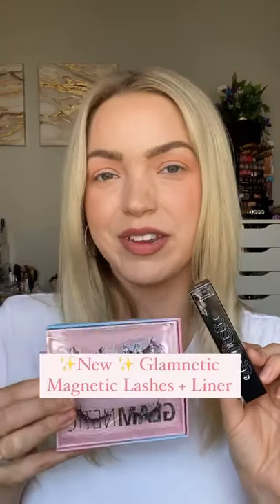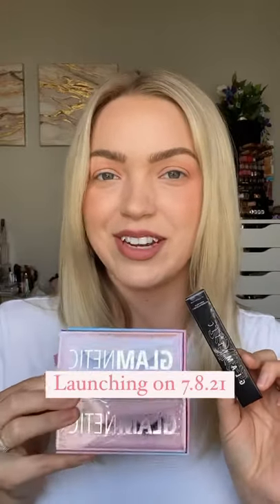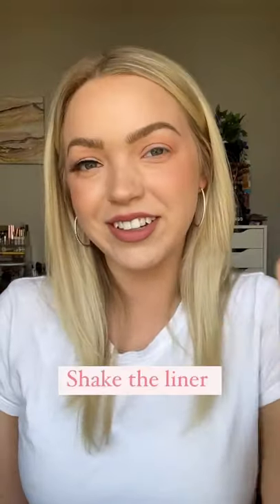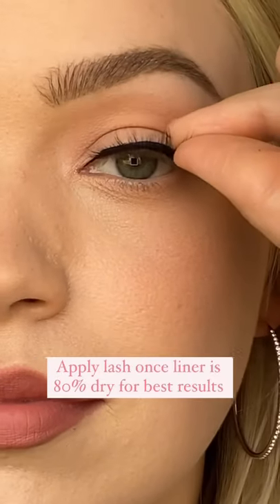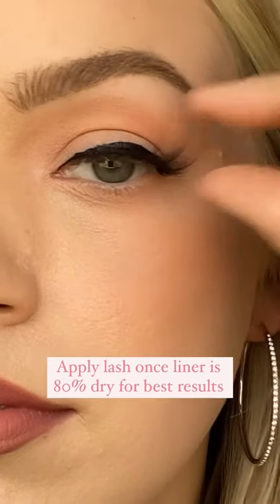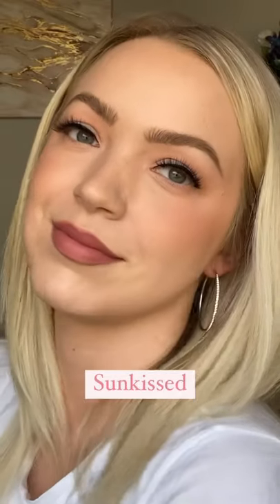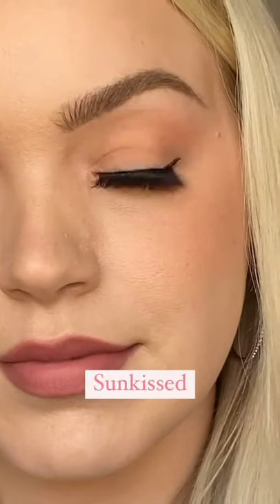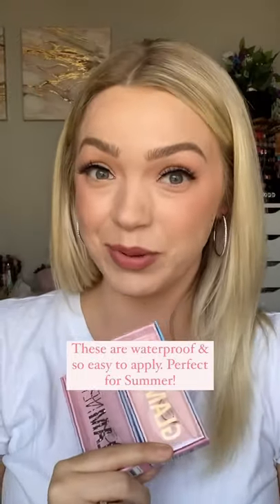Easiest False Lashes! Perfect for Summer 🌴💗